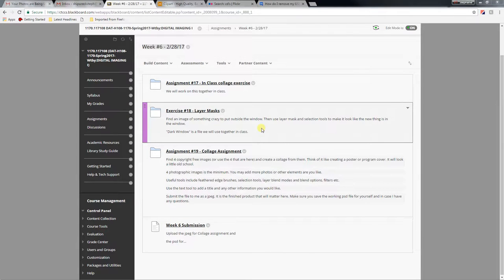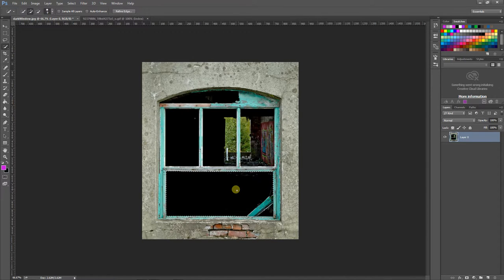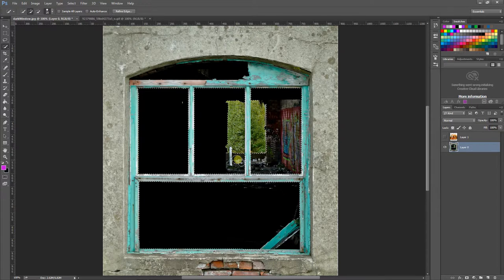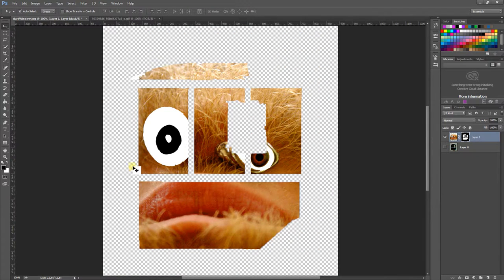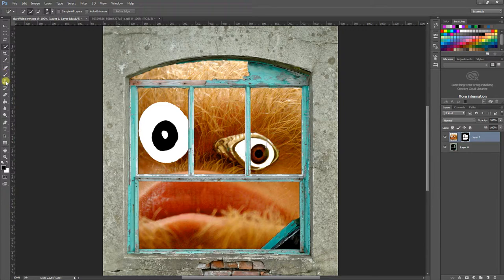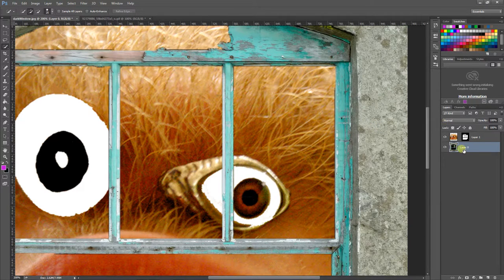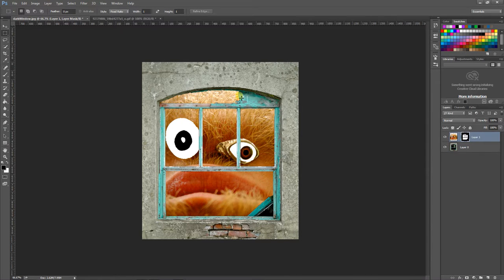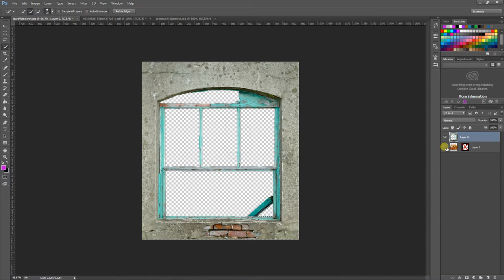Week 10 #22: Layer Masks (Window)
Be sure to use the images that are from THIS semester.